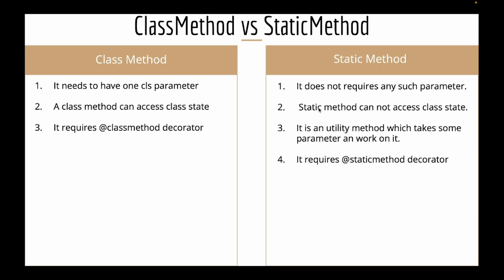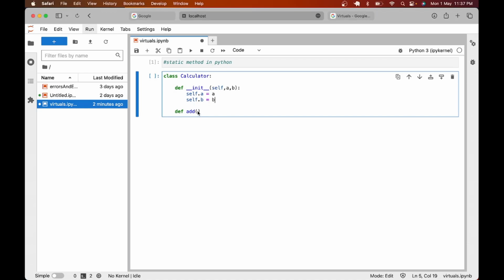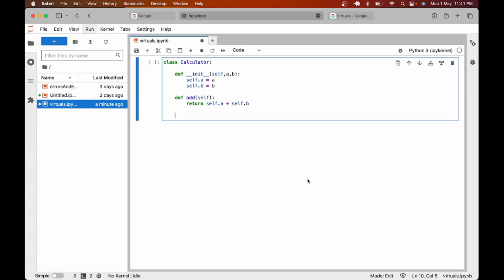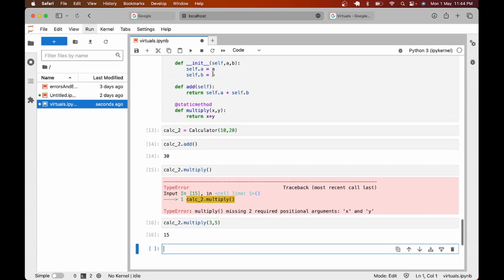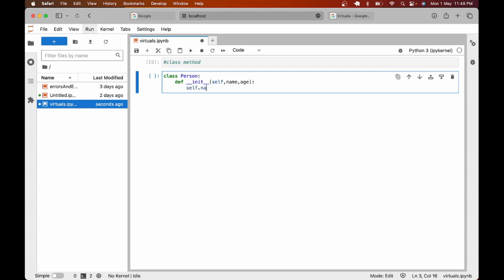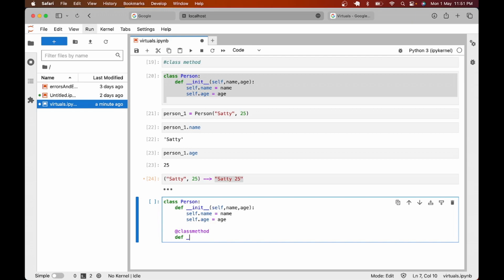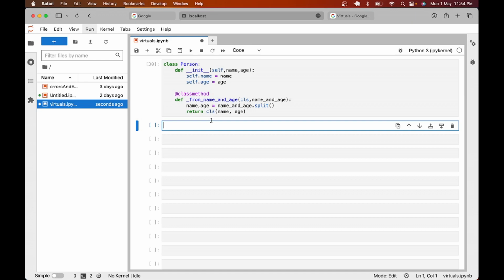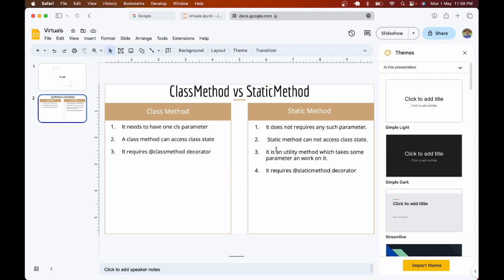Python Class Method and Static Method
Join me for a discussion on Python Class Method and Static Method.

In this session, we'll cover about class methods and static methods in Python. This session will help you understand the difference between the two and when to use each one.
Don't miss out on this opportunity to learn something new and connect with like-minded individuals in the Python community. See you there!